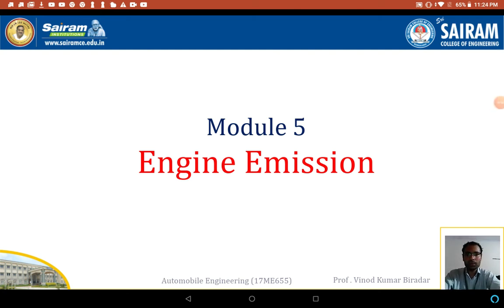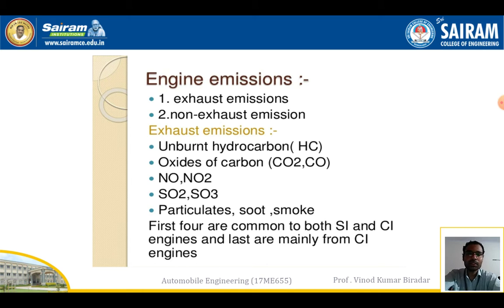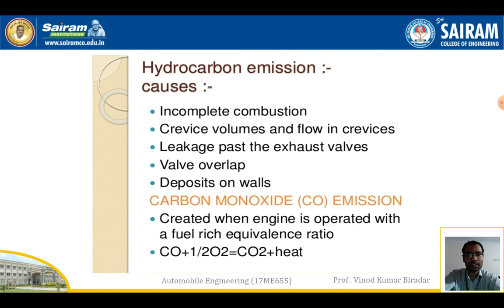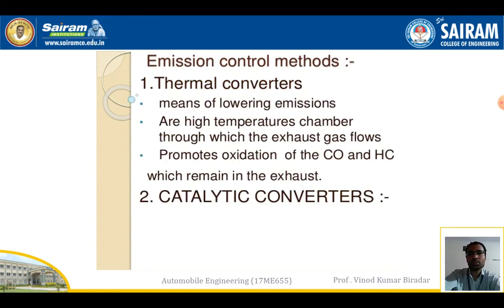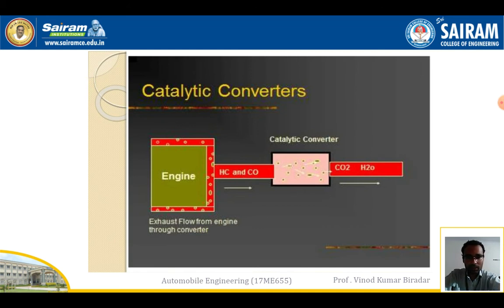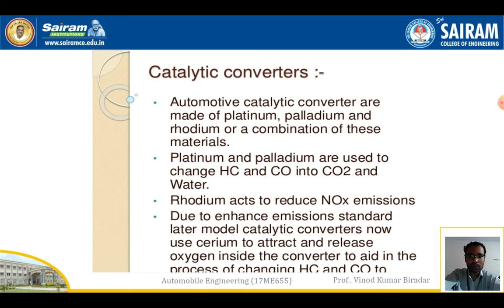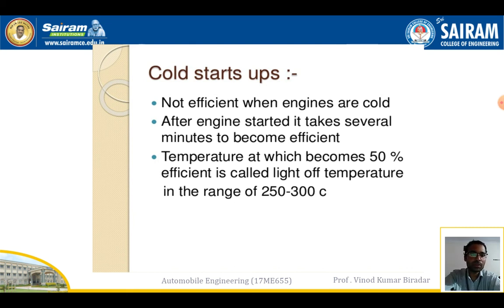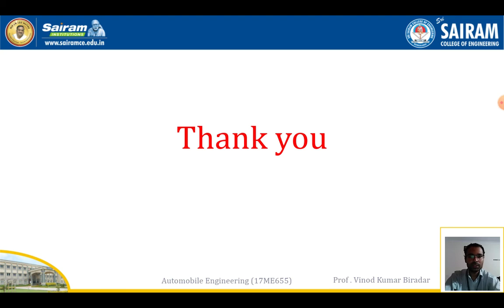Lecture video_17ME655_Module5_Engine Emission_Vinod Biradar